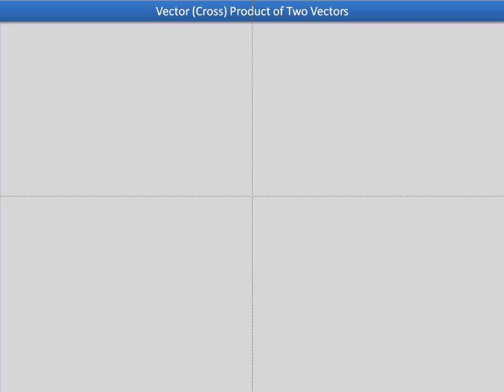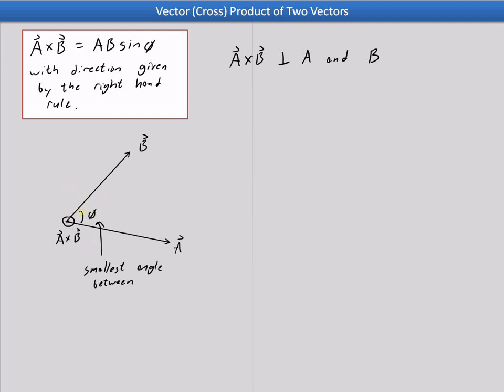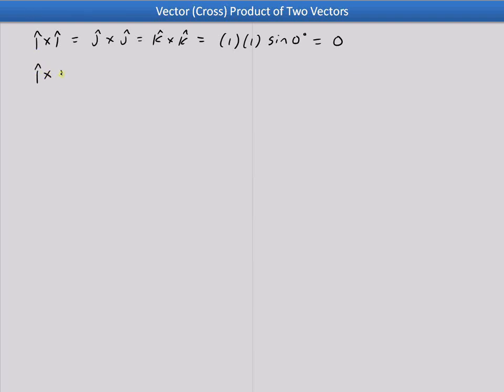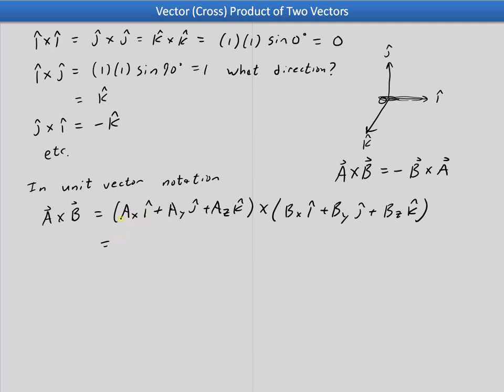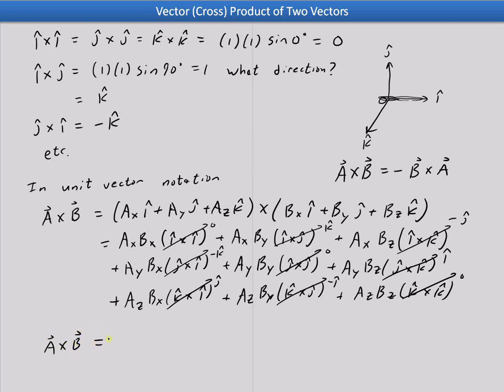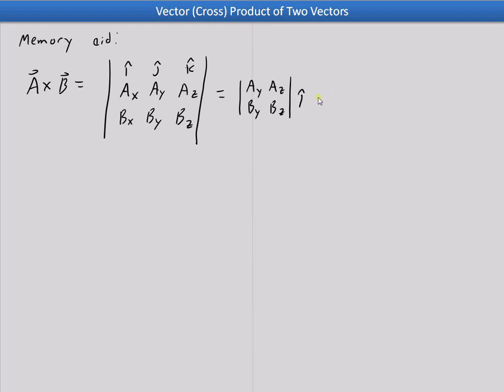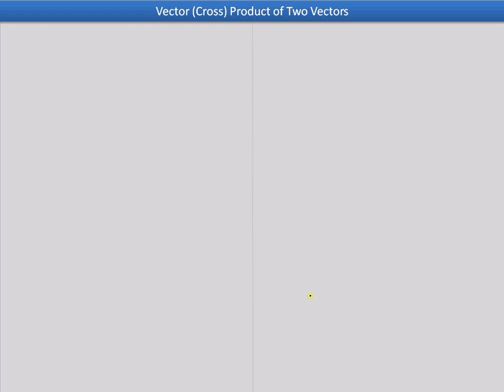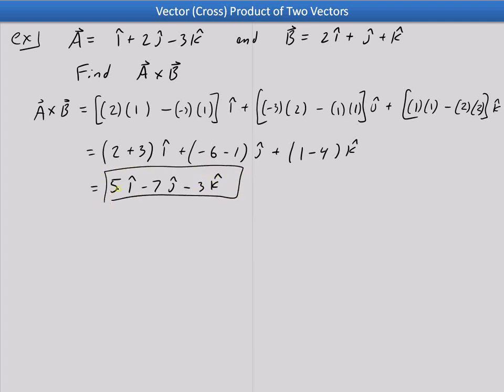02.3 Vector Multiplication Part 2: Vector Cross Product of Two Vectors